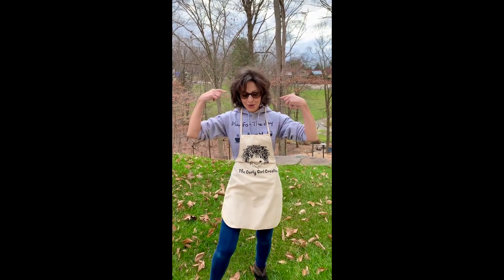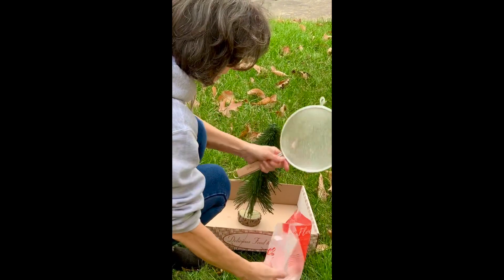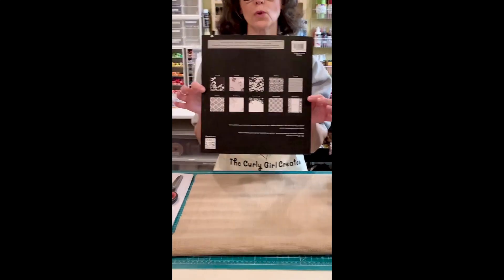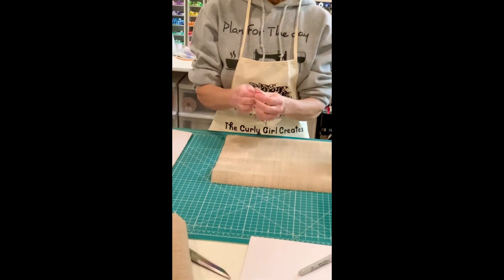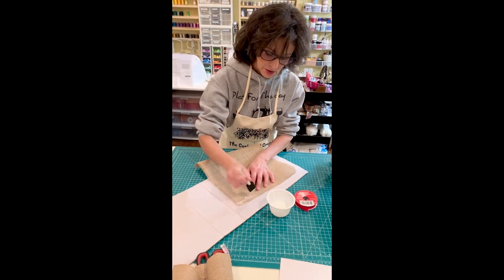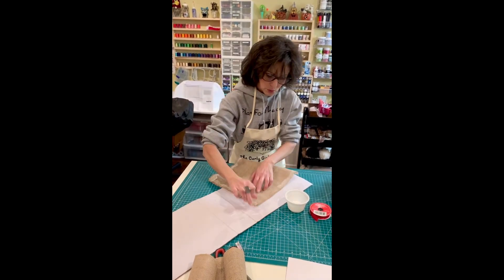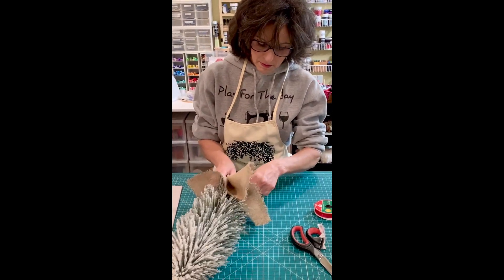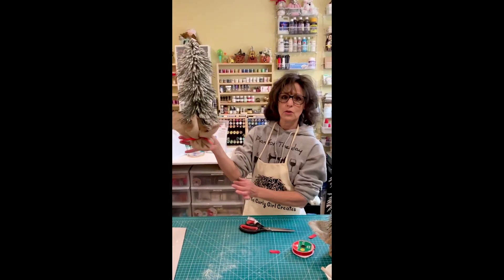Snow Flocking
Materials Needed:
Faux Tree - I used the Sisal Tree from the Place & Time Collection by Woodland Lodge
Flour Sifter
Decorative Snow Flocking Powder
Spray Bottle filled with water
Burlap - 12" square
Ribbon
Mod Podge and application sponge brush
Safety Pin